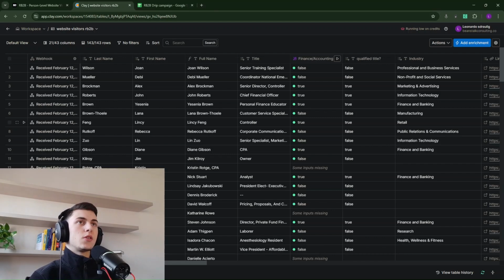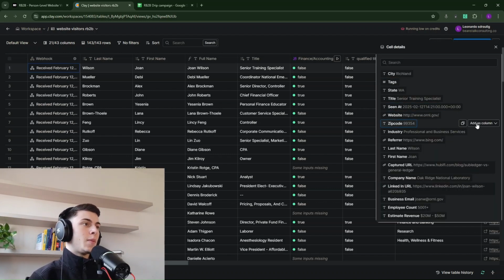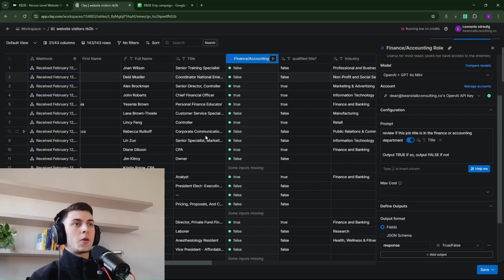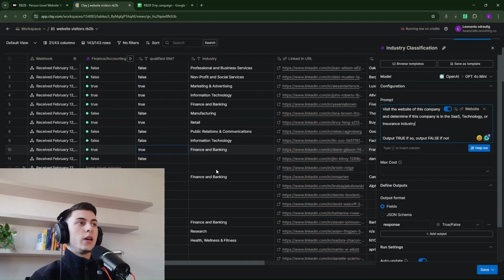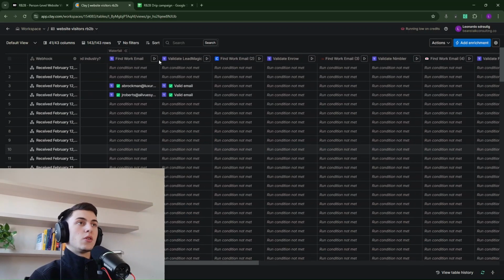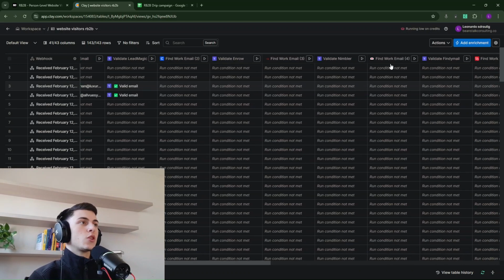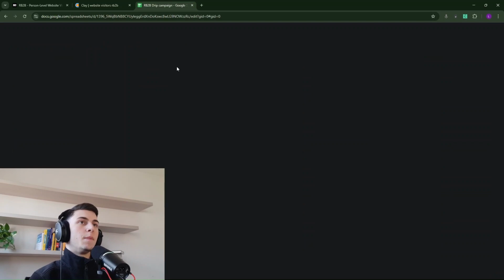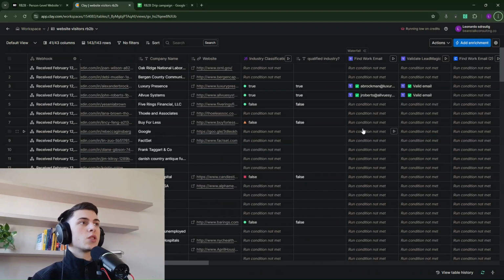How To Automatically Cold Email Your Website Visitors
How to Cold Email Your Website Visitors – Full Cold Email Tutorial

In this cold email tutorial, I break down an advanced cold email marketing workflow that lets you identify website visitors, track website visitors, and automatically cold email them at scale. If you're looking to generate cold email lead gen opportunities from your website traffic, this guide will show you how to capture email addresses from website visitors and convert them into paying clients.

What You’ll Learn:
✔️ How to check website visitors and uncover potential leads
✔️ The best tools to capture email addresses from website visitors
✔️ A cold email strategy to reach high-intent prospects at the right time
✔️ How to cold email to get clients using automation

This method allows you to cold email outreach to engaged visitors without relying on forms or ads. It’s a scalable cold email lead generation system designed for B2B sales and client acquisition.

If you’ve been wondering how to cold email clients effectively, or you need a way to cold email website visitors who are already interested in your offer, this video has you covered.